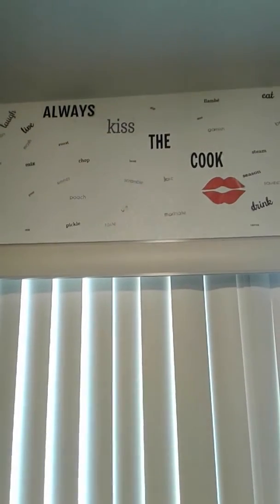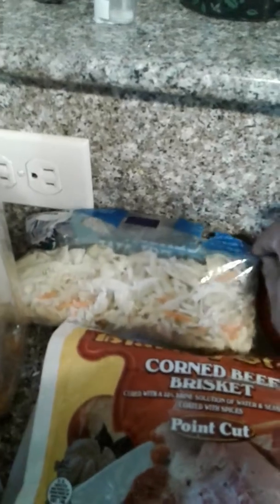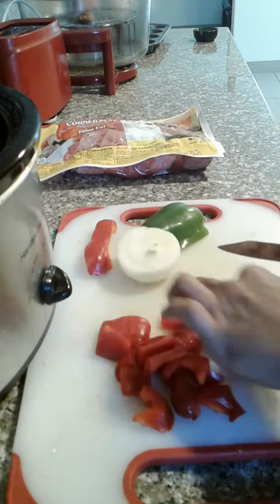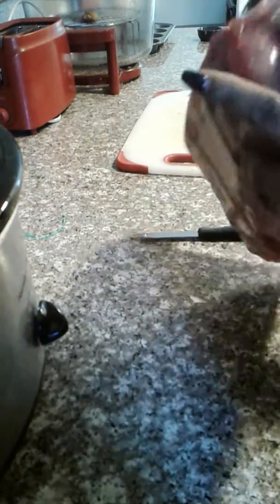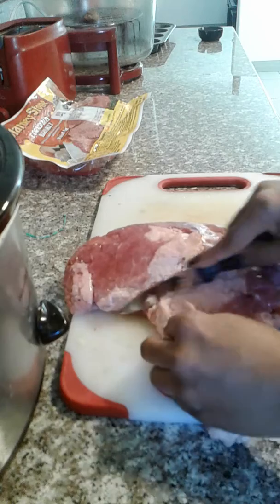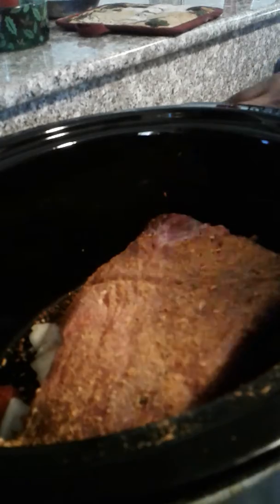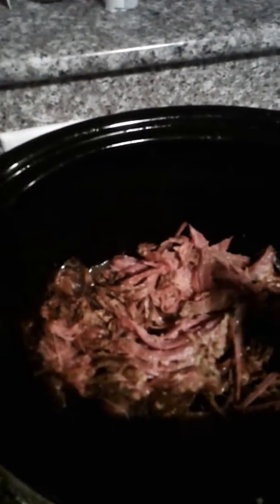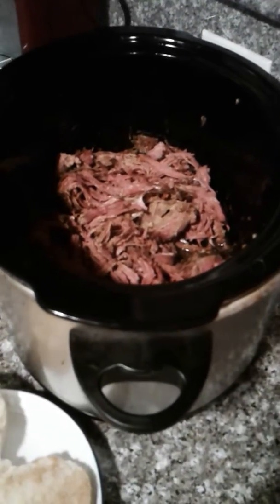Corn beef brisket 😙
Corn beef,Onions, Bell peppers 1 lrg  pot or Crock Pot